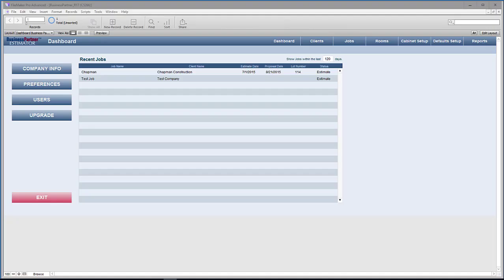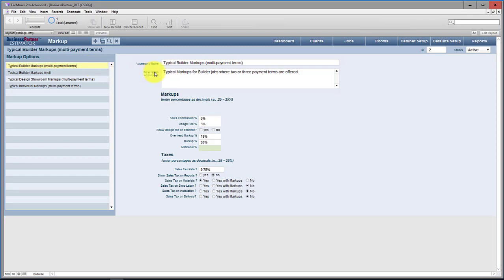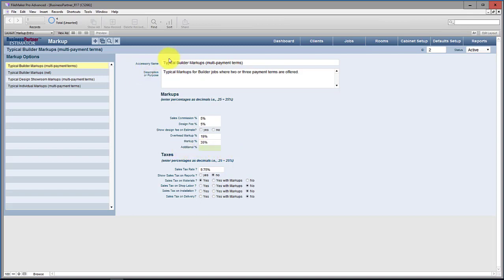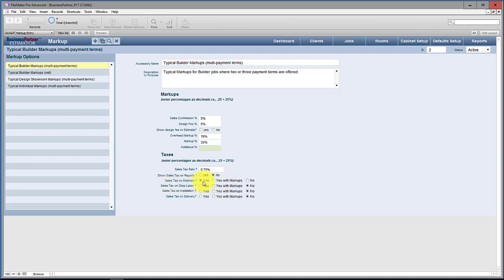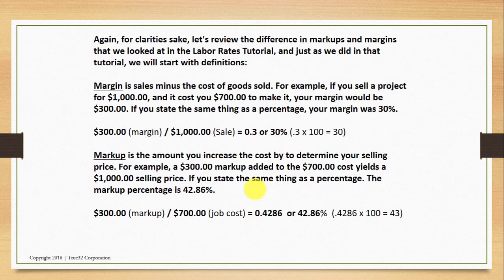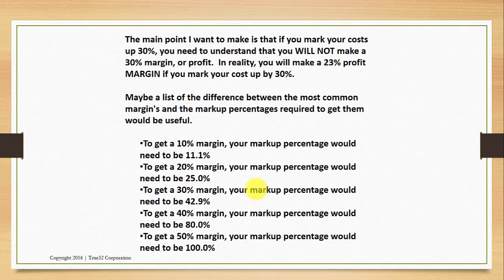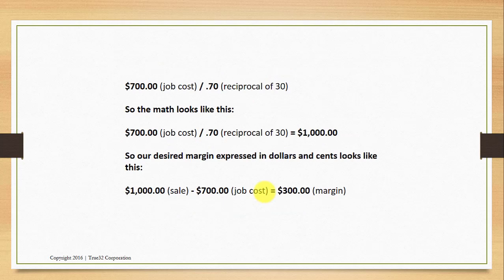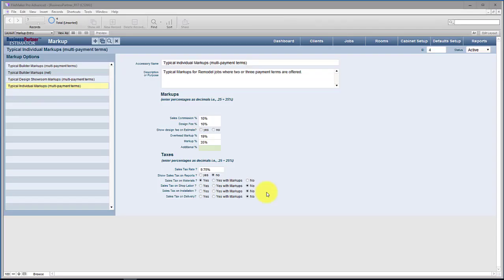17-Custom Cabinet Estimator-Default Markups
This video will illustrate how to setup and edit Default Markups in Custom Cabinet Estimator.